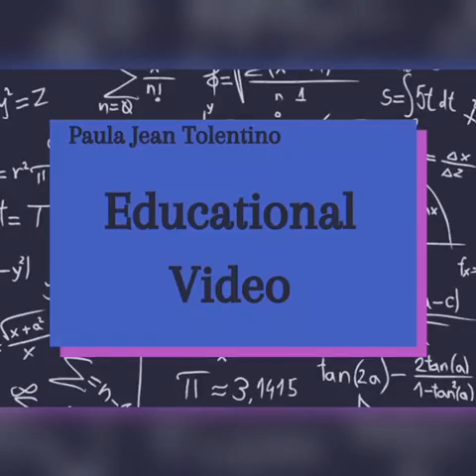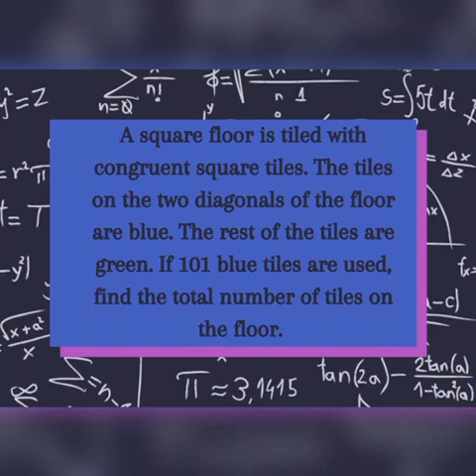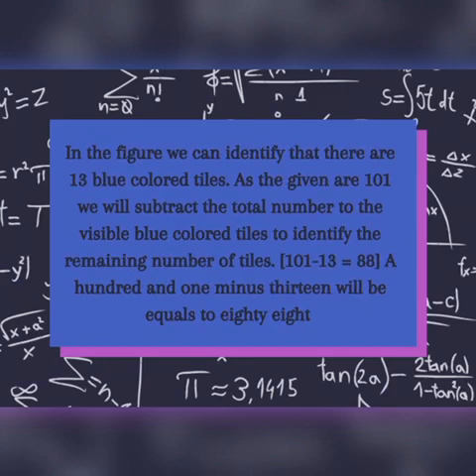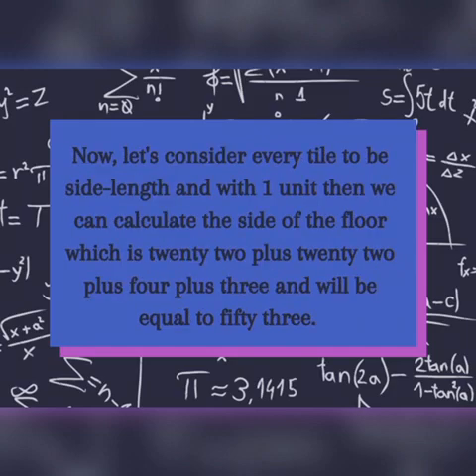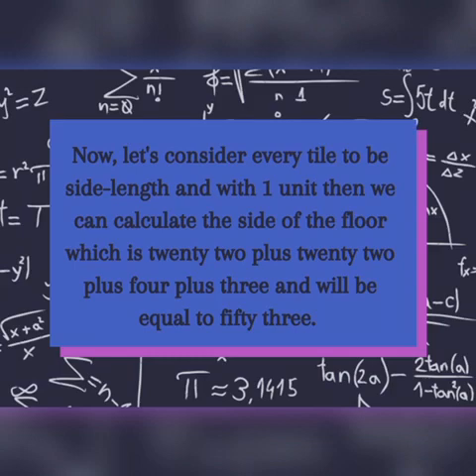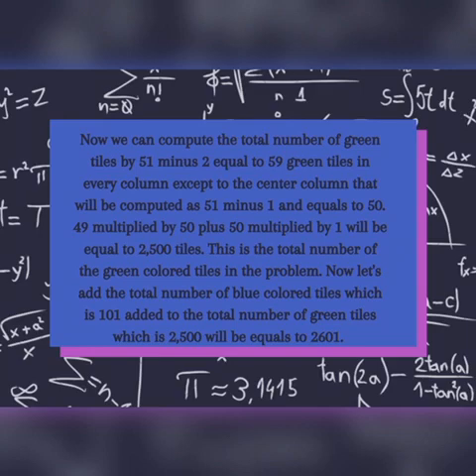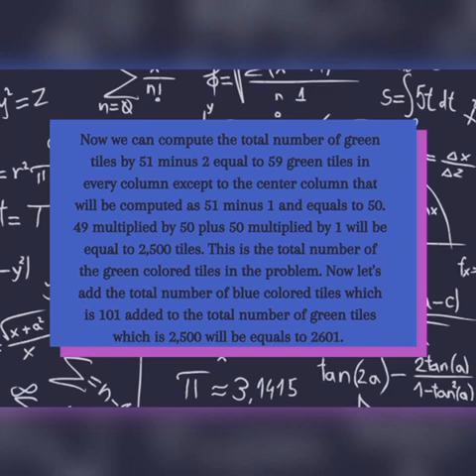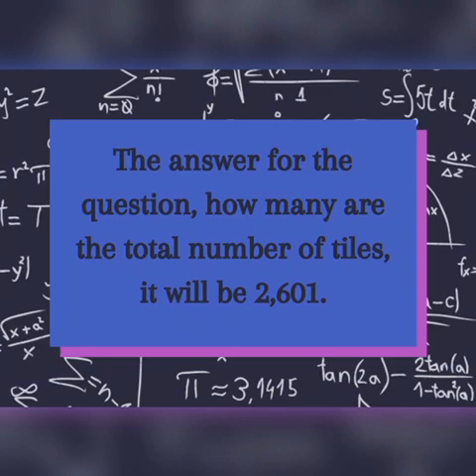FLOOR DESIGN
Problem: NA square floor is tiled with congruent square tiles. The tiles on the two diagonals of the floor are blue . The rest of the tiles are green. If 101 blue tiles are used, find the total number of tiles on the floor.

PETA by:  TOLENTINO || LCCM || SY 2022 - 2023